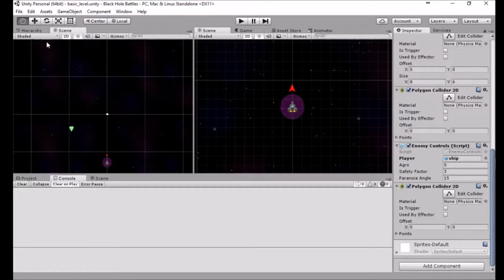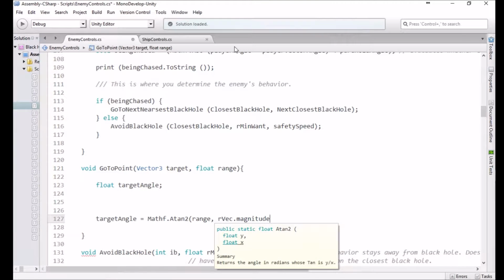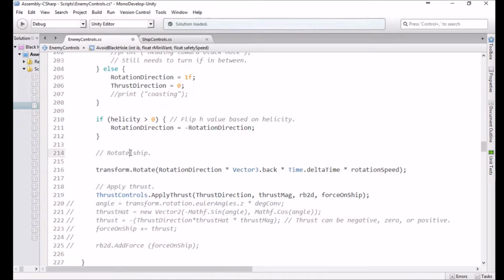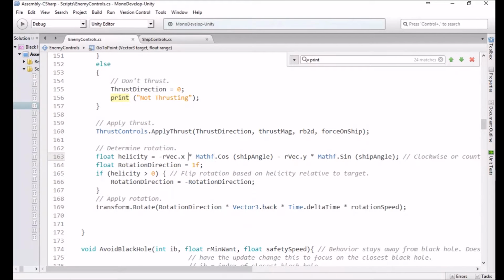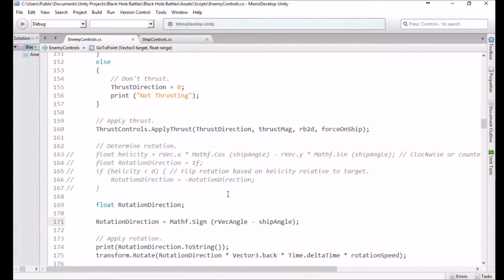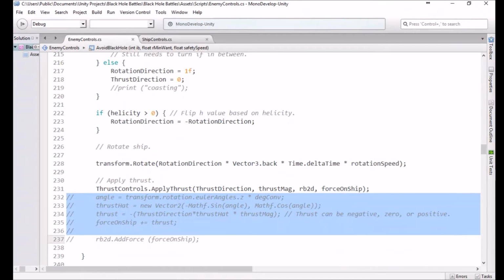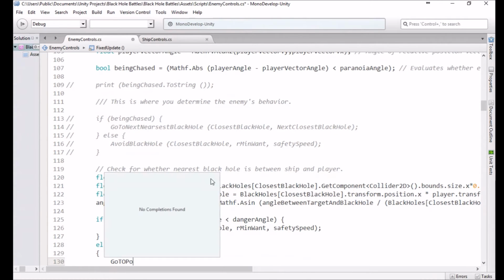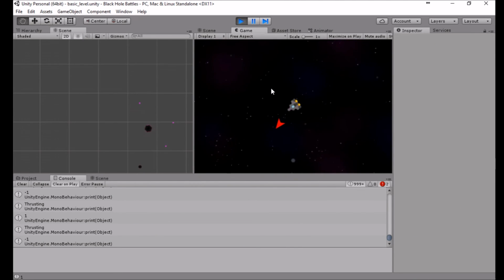Black Hole Battles - 15 - Enemy Controls VI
Sometimes, the hardest part about navigating around Black Holes is the angles...

Black Hole Battles is an exciting physics-based game about navigating your ship through a field of black holes!